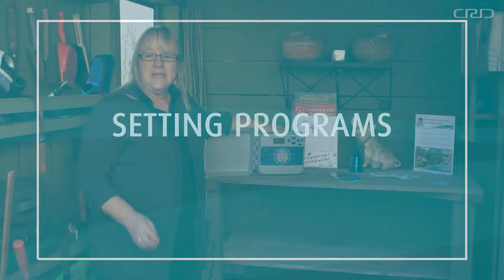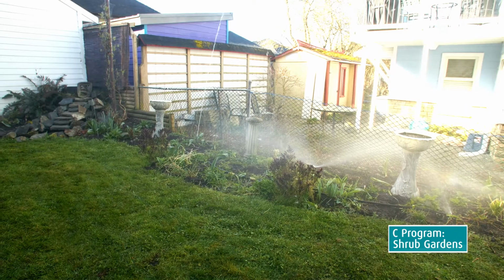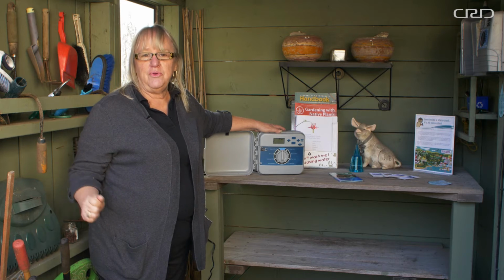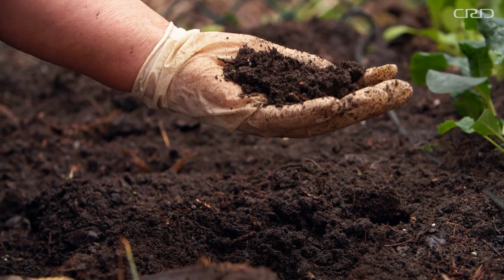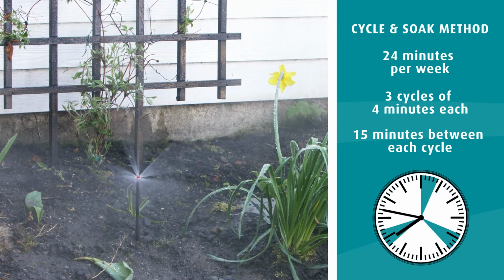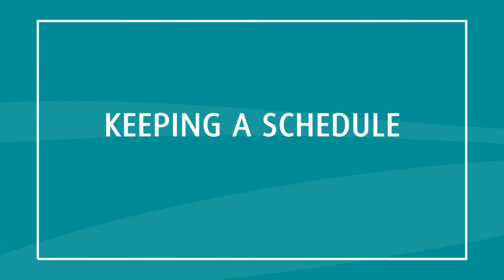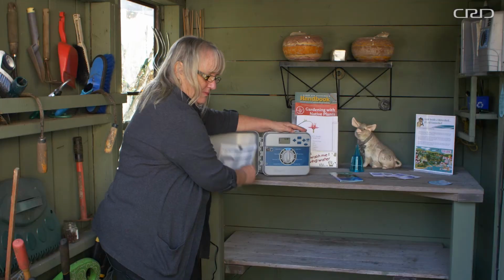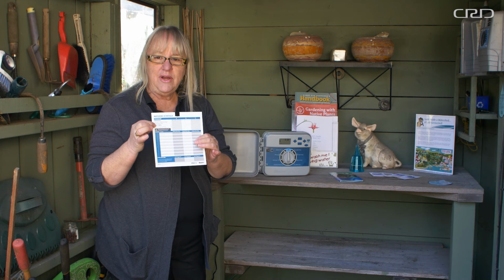Controller Scheduling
Controllers or timers allow you to schedule when and how long your irrigation system turns on and can help you use water wisely. In this video, learn how to schedule multiple programs within the designated days and times of the CRD’s Watering Schedule and use cycle and soak watering.
• Spring Start-Up
• Water Wise Irrigation
• Repairs: Puddles
• Repairs: Broken Pipe
• Micro/drip Systems
• Winterization